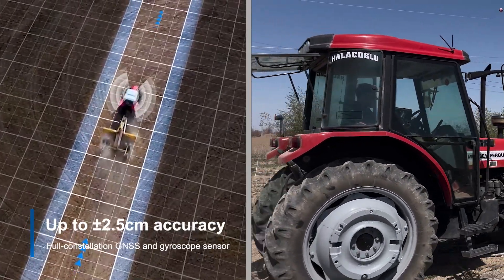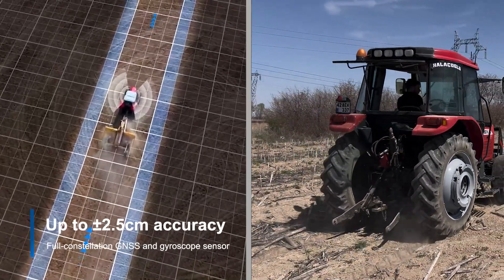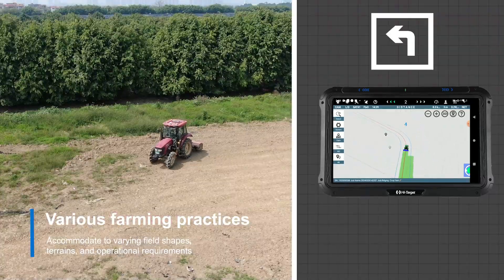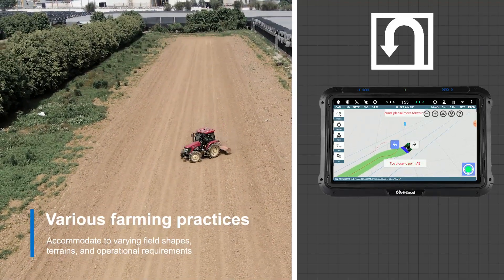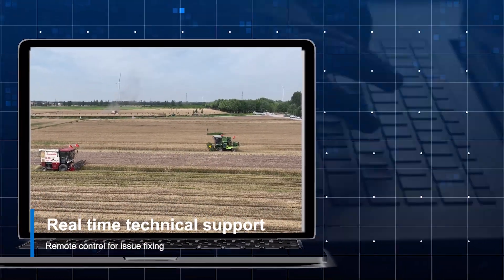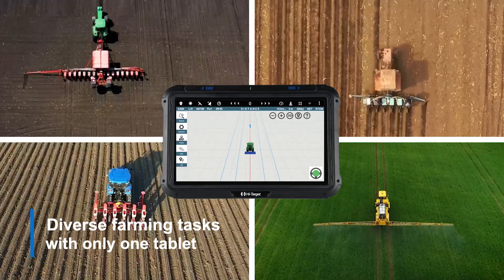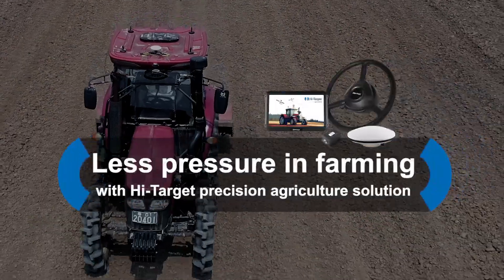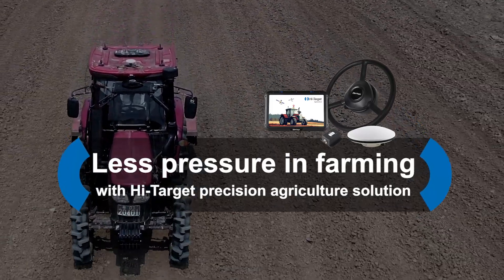FARMSTAR Series Precision Agriculture Solution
With the Hi-Target FARMSTAR series precision agriculture solution, you can easily mark boundaries, obstacles, and previously treated areas with integrated mapping features, helping you optimize your field layouts and avoid rework.

More to discover?
✅ Boost Efficiency: Assist the steering process so you can focus on monitoring equipment, adjusting operations, and planning future tasks.

✅ Cost Savings: Minimize overlaps and optimize field coverage to reduce fuel, seed, fertilizer, and chemical costs.

✅ Enhanced Accuracy: Enjoy straighter rows and consistent spacing, resulting in higher crop yields and better resource utilization.

✅ Improved Safety: Reduce operator fatigue and distractions, creating a safer and more efficient working environment.